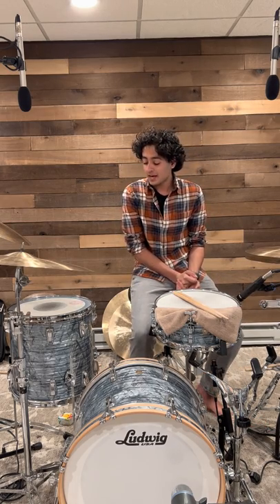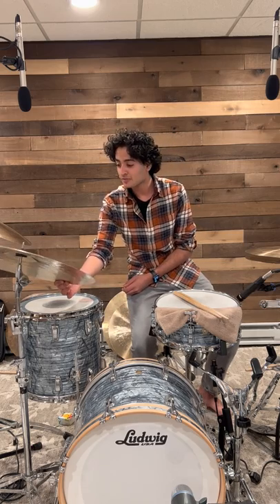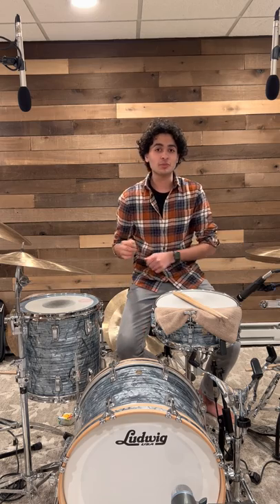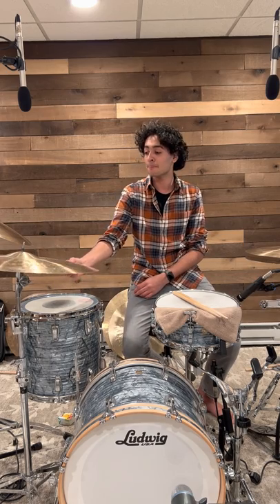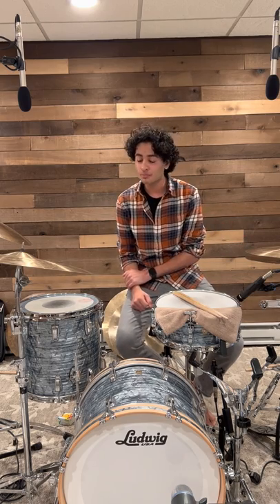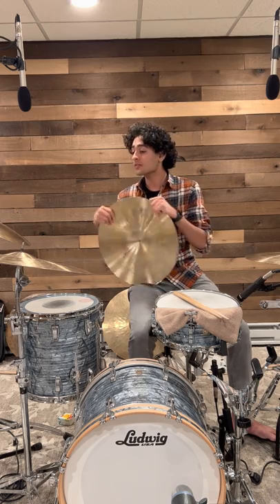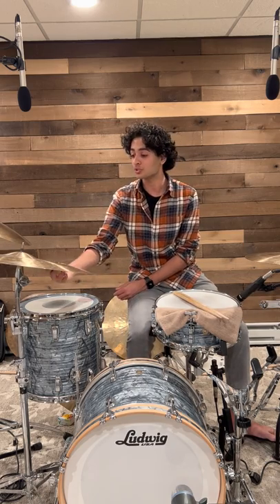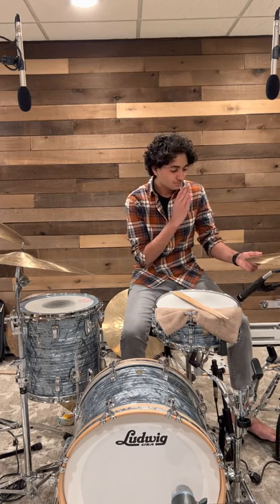Artist Impressions: Raghav Mehrotra on the HHX Anthology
“I couldn’t have thought of a cymbal that has this much body as well as the clear stick definition to cut through my drums”. Multi-talented drummer Raghav Mehrotra (@raghavdrummer) has met his match with the new HHX Anthology series. Sit down with him as he explains why he’s full steam ahead and not looking back with our newest, innovative creation. “Sonically overall the best thing about these cymbals is that they give you the maximum control”. Stick control like he’s never seen before, using the 18” cymbals as hit-hats, the possibilities to PlayYourWay are endless.